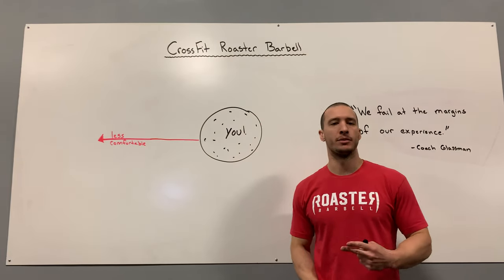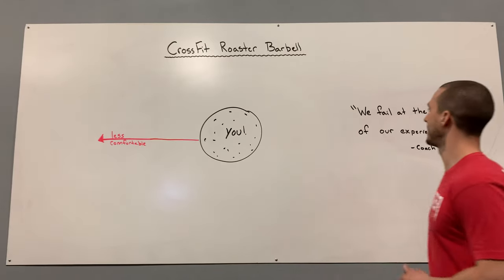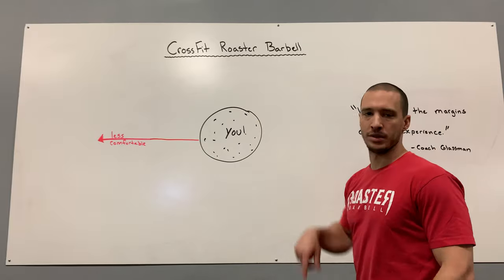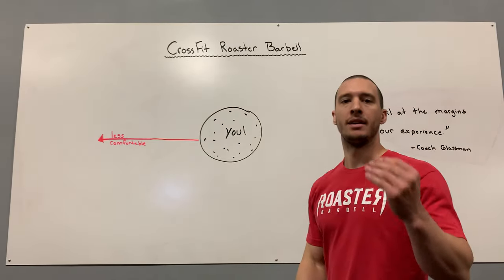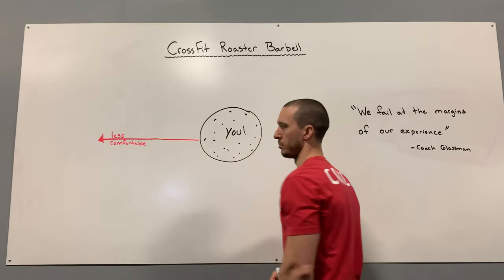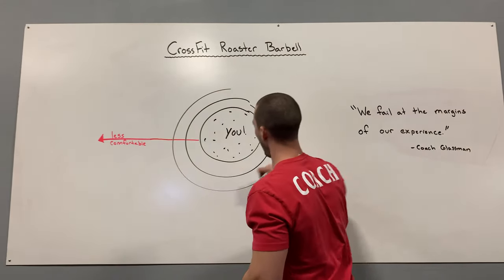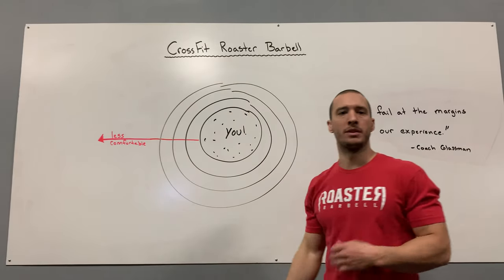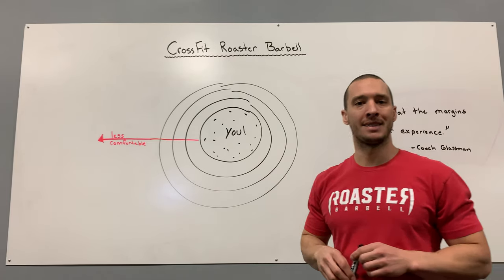What is fitness: Part 2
Part of the "What is fitness?" series by CrossFit Roaster Barbell, with information curtesy of CrossFit Inc. Enjoy!